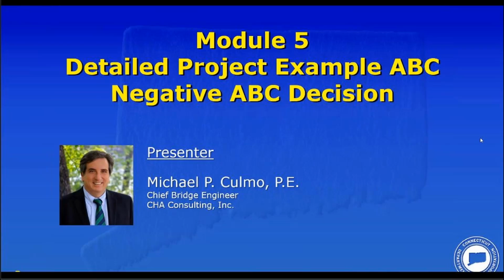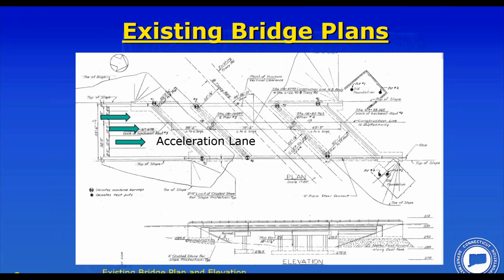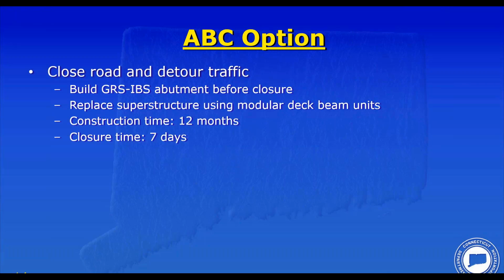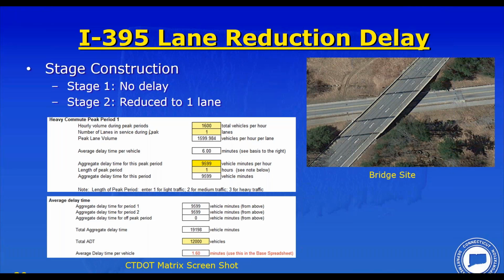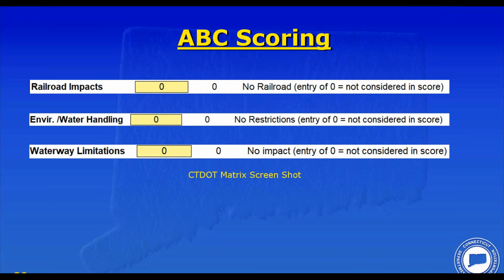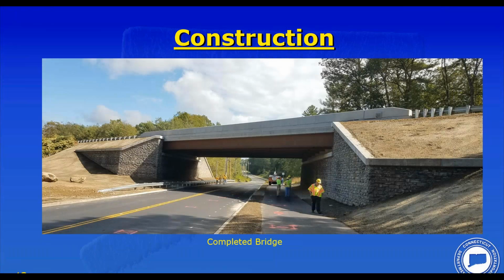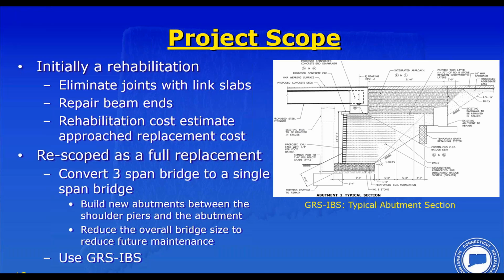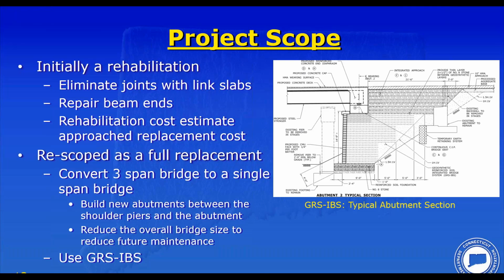Old - File - Development and Implementation of the Connecticut DOT ABC Program - Module 5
Module 5: Detailed Project Example 2 – ABC Decision Process, with Negative ABC Decision by Michael P. Culmo, P.E., Chief Bridge Engineer, CHA Consulting, Inc.